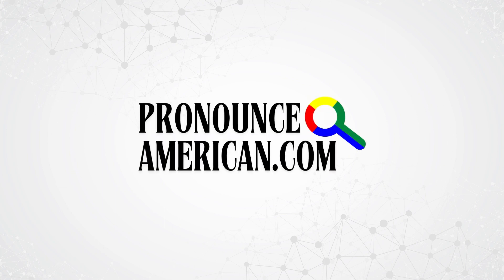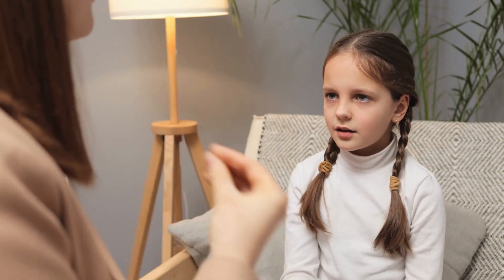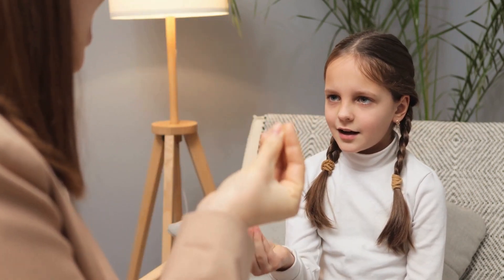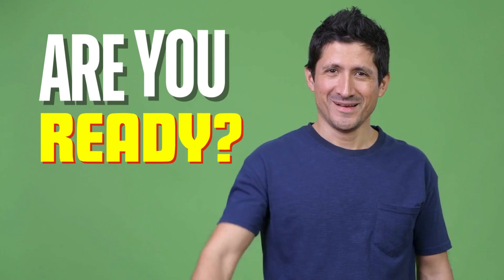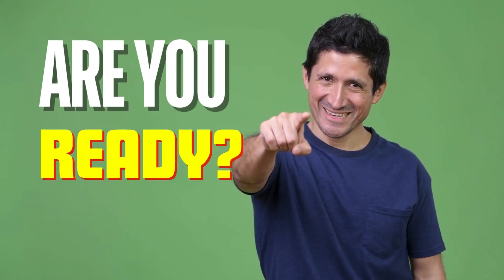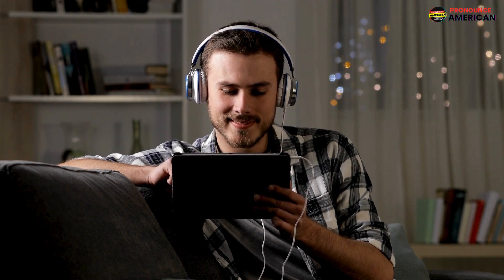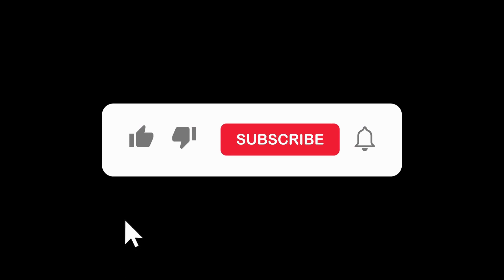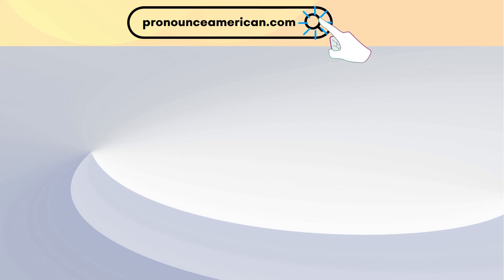How to Pronounce Nominal (Correctly)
How to Pronounce Nominal Correctly. Welcome to our detailed guide on "How to Pronounce Nominal Correctly". This video is your ultimate resource for mastering the pronunciation of Nominal, ensuring you articulate this term with precision and clarity. Nominal, a word often used to describe something small or minimal, holds significance in various contexts, including finance, linguistics, and mathematics. Understanding the correct pronunciation of Nominal connects you to the diverse applications of this term.

In this video, we cover:

- How to Say "Nominal"
- How to Pronounce "Nominal"
- What is the pronunciation of the word "Nominal"
- "Nominal" Pronunciation

So, keep watching this video for Nominal pronunciation tips.

Pronouncing Nominal correctly is important for individuals in fields such as finance, economics, and language studies. It reflects an understanding of terminology and concepts related to values, linguistics, or quantities. Whether you're discussing nominal values in economics, nominal phrases in linguistics, or nominal interest rates in finance, getting the pronunciation right enhances your communication skills and demonstrates your knowledge in the respective fields.

Relevant Keywords:

- Nominal pronunciation guide
- Correct pronunciation of Nominal
- Pronunciation tips for terminology

- Meaning of Nominal
- Nominal value pronunciation
- Terminology pronunciation tutorials

By focusing on the correct pronunciation, significance, and meaning of the word Nominal, this video not only improves your pronunciation skills but also deepens your understanding and communication in various fields. Join us in exploring the versatility of terminology that enriches your vocabulary and knowledge.